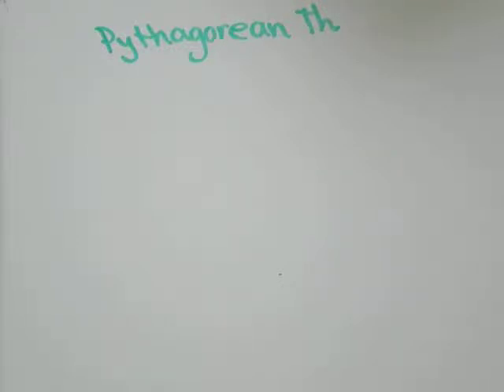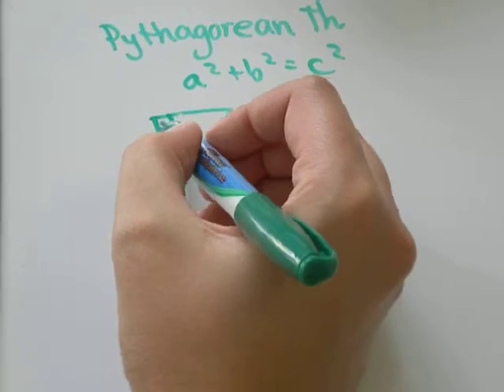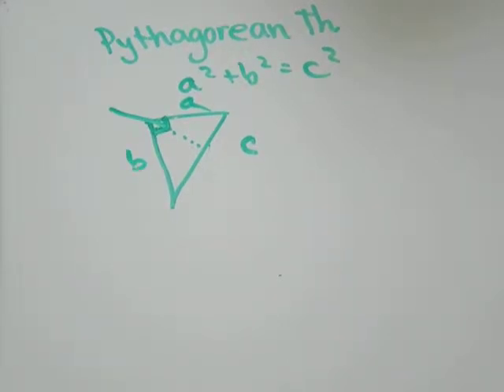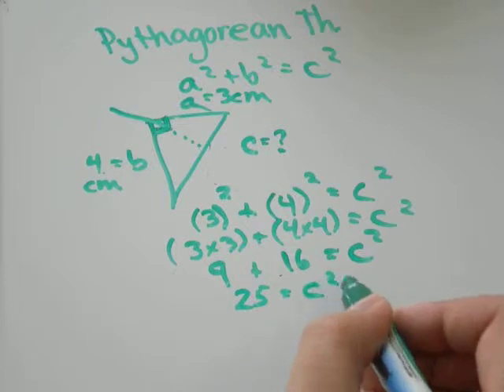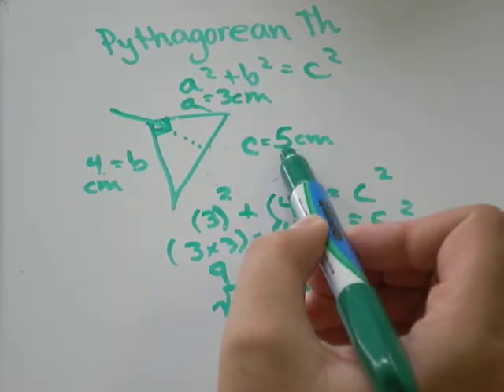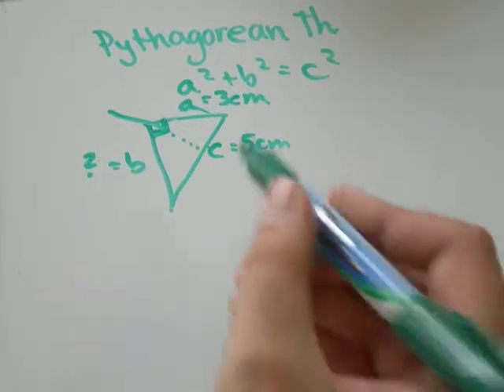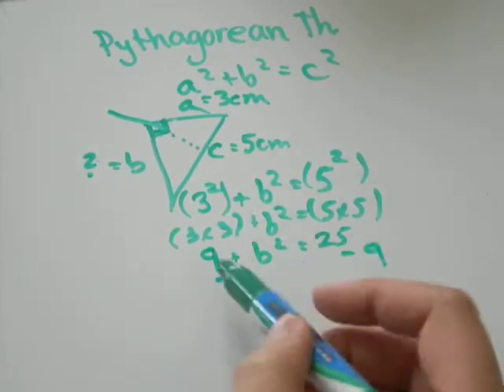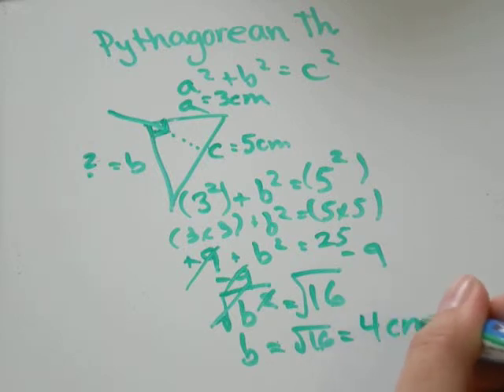Pythagorean Theorem a^2+b^2=c^2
Pythagorean Theorem a^2+b^2=c^2 Pythagorean Theorem a^2+b^2=c^2 Pythagorean Theorem a^2+b^2=c^2 Pythagorean Theorem a^2+b^2=c^2 Pythagorean Theorem a^2+b^2=c^2